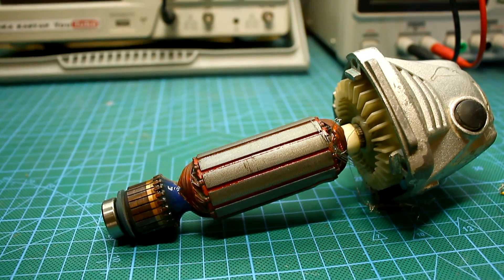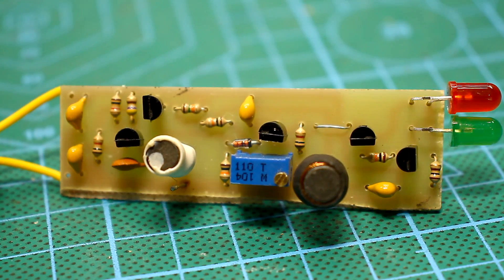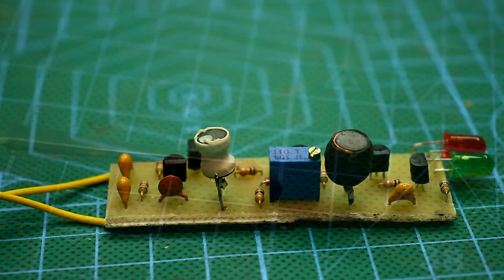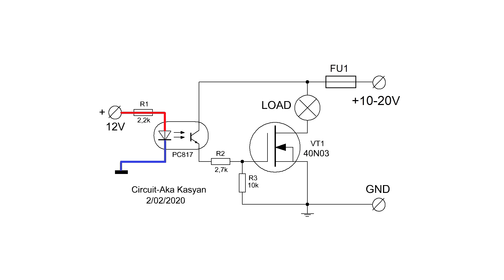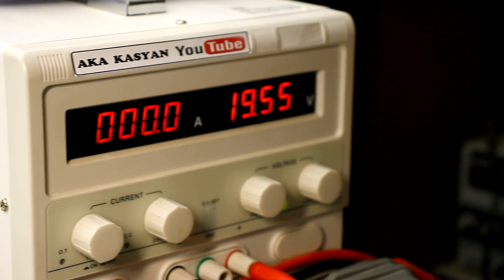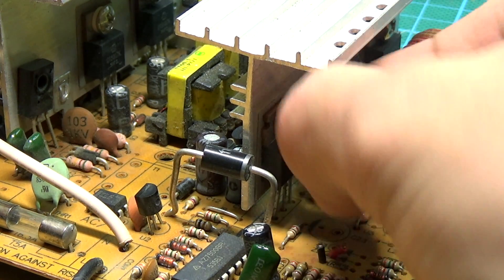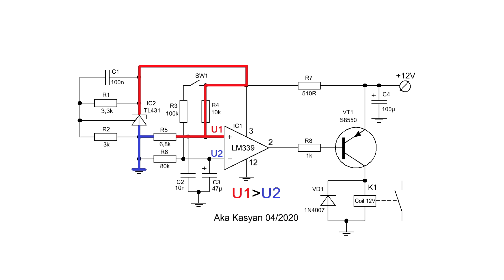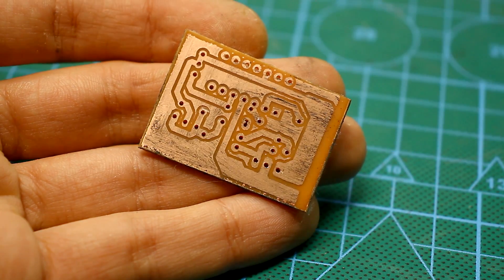What can be done from old power supplies